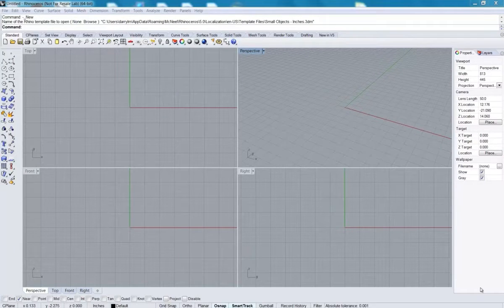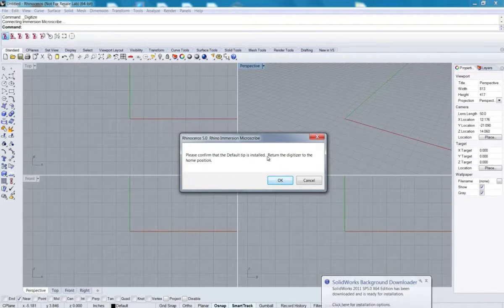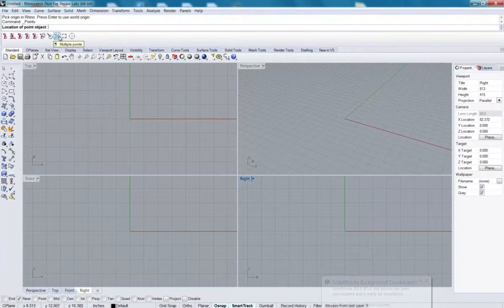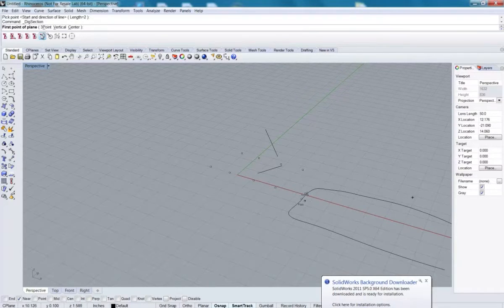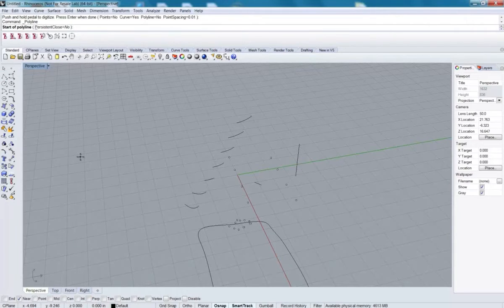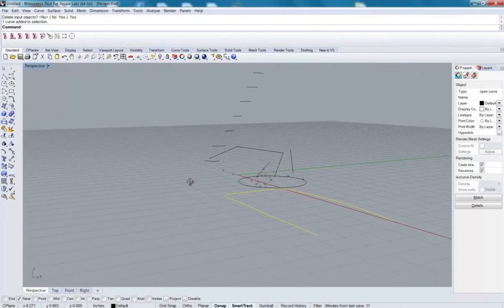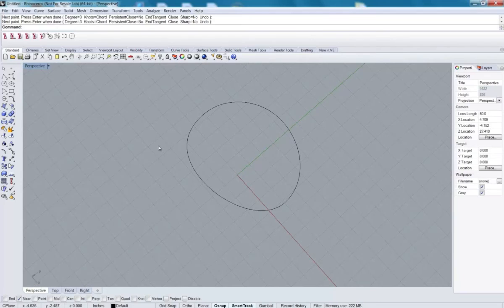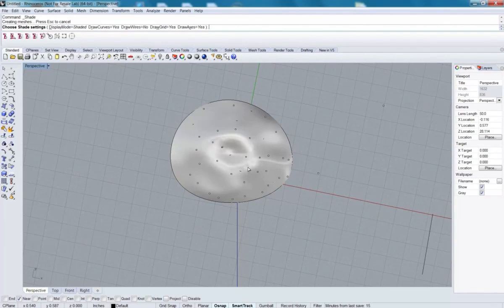How to Use Rhino 5 with MicroScribe Digitizer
This is a step-by-step video tutorial demonstrating how to use a MicroScribe 3D digitizing system directly inside Rhino 5. This video explains how to connect the MicroScribe directly to the software and everything you need to get started using Rhino’s basic features.